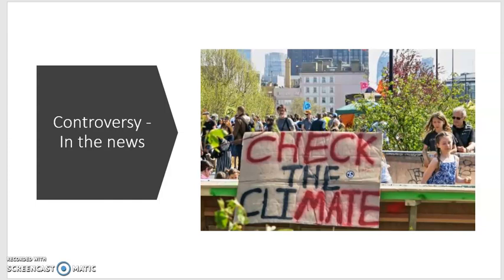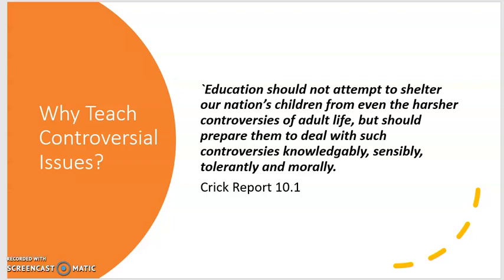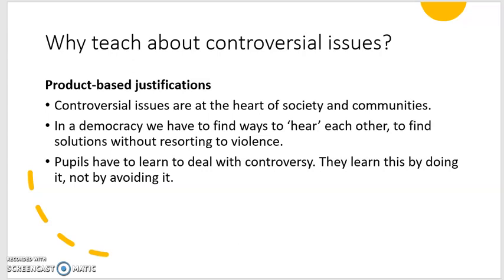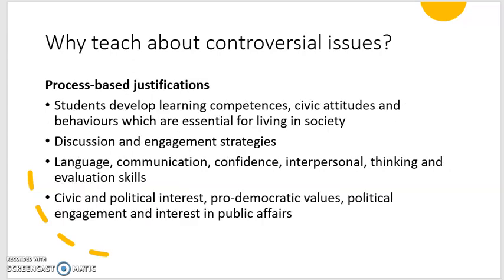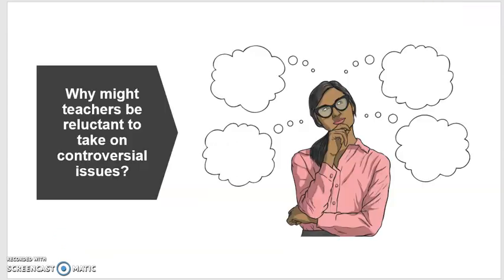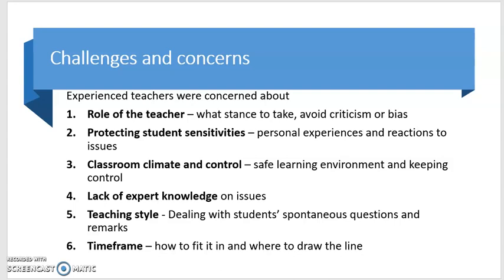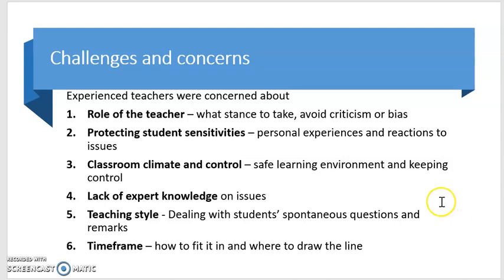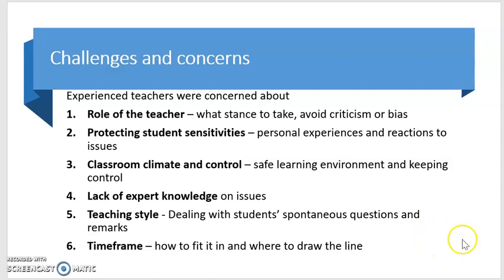An introduction to Teaching Controversial Issues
In this video you get more information on what controversial issues are, why it is important to teach controversial issues and what key challenges might arise when working with them.